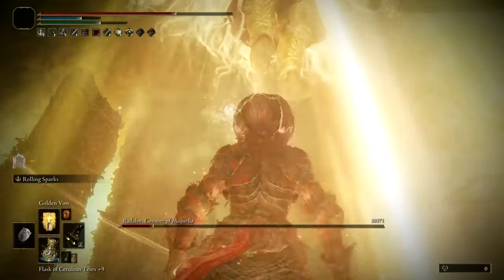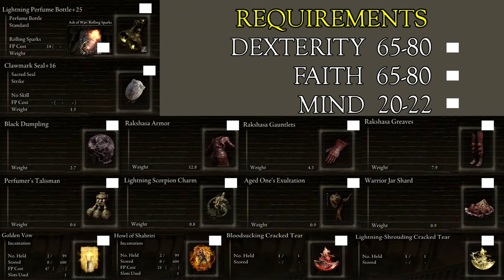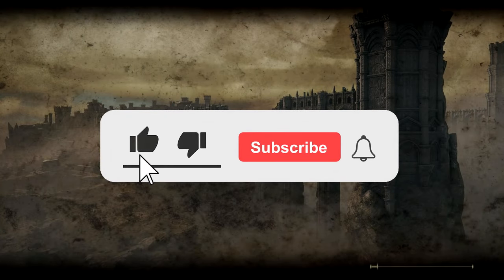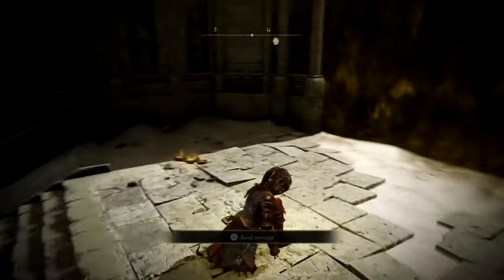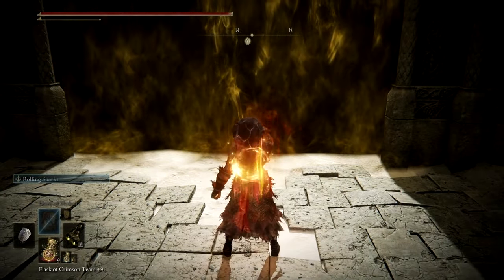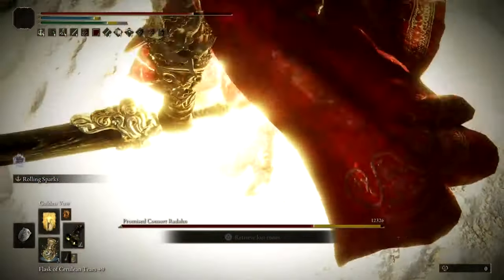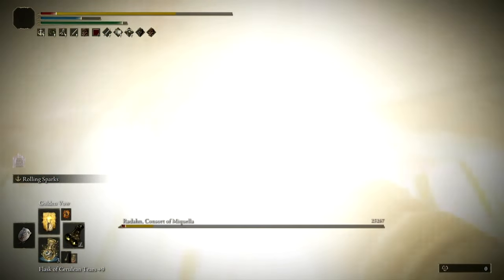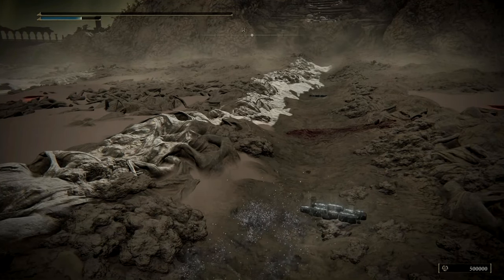How to Cheese Promised Consort Radahn in 30 Seconds (Elden Ring: Shadow of the Erdtree)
Welcome!
Throughout this channel I will be posting a variety of videos from gaming to real life, I will be uploading videos of games I enjoy including, Call of Duty, GTA, Minecraft, Elden Ring and many more.

Gaz x

- Extra Tags -